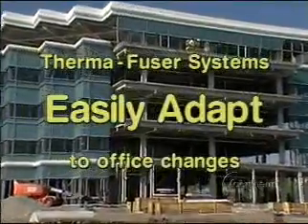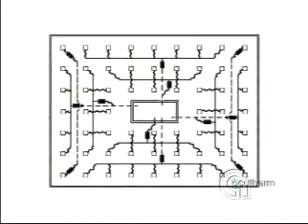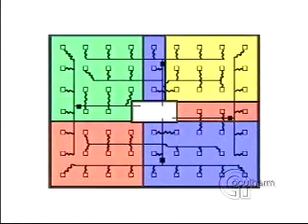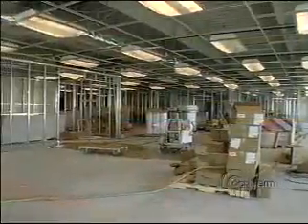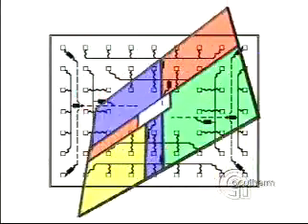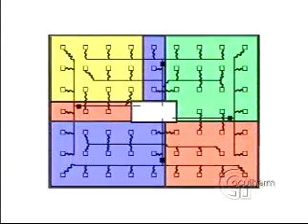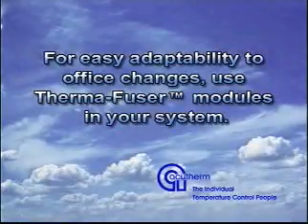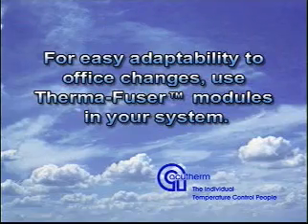Acutherm Therma-Fuser VAV Diffuser: Sustainable Design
Sustainable buildings are designed to be environmentally responsible and resource-efficient throughout their lifecycle. For sustaining long-term usefulness, Therma-Fuser™ systems are exceptionally adaptable to office changes. No Therma-Fuser™ zone is split when office walls are put up or moved. The modular concept and flexibility provided by a Therma-Fuser™ system guarantees that any changes
in the floor plan need not trigger expensive and disruptive changes in the VAV system.